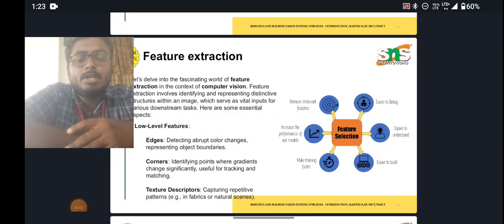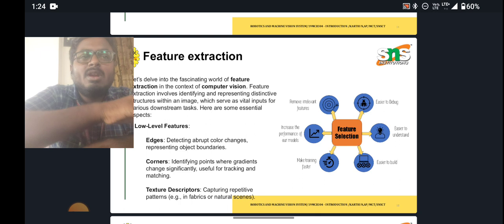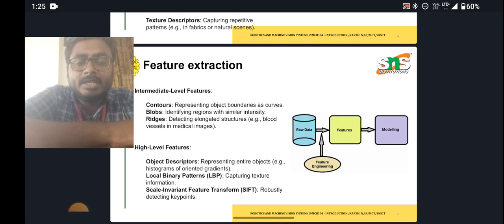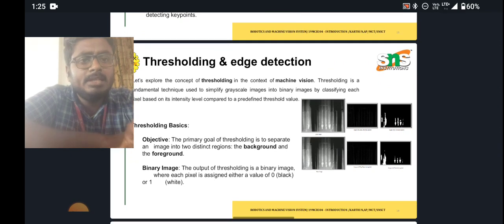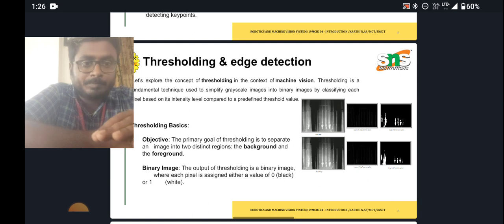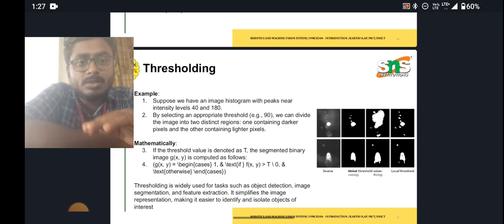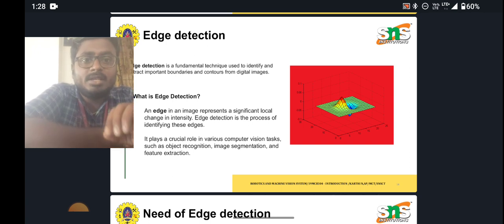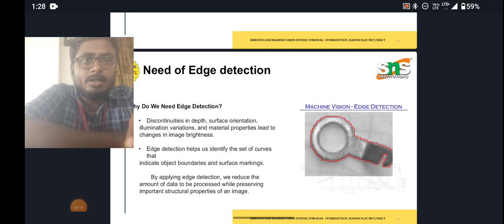Machine Vision - Thresholding and Edge Detection